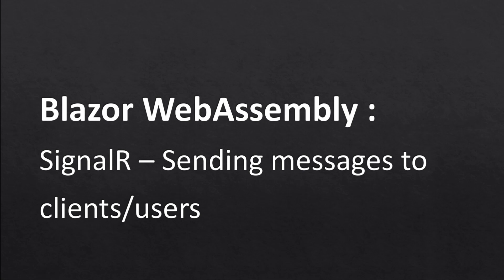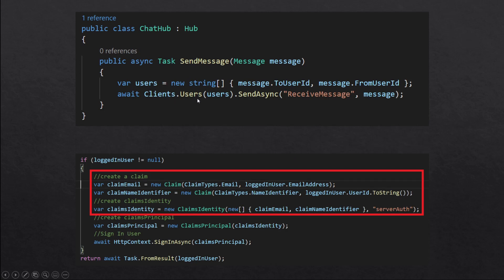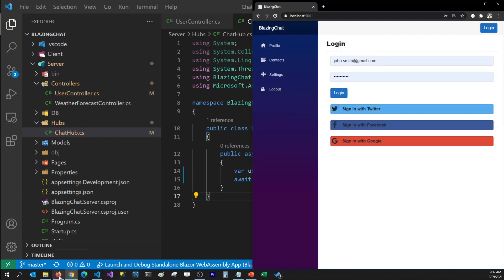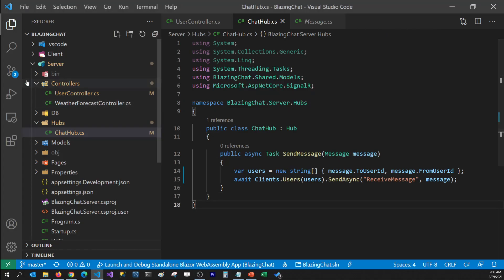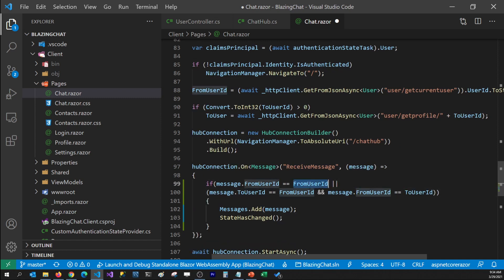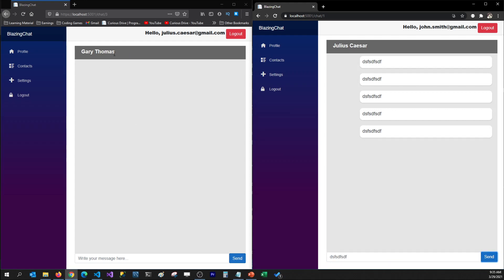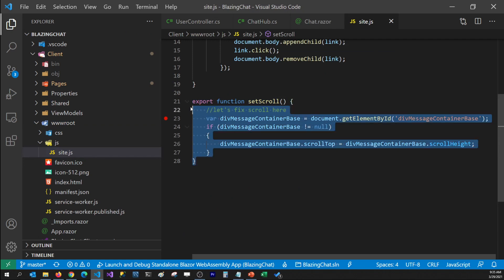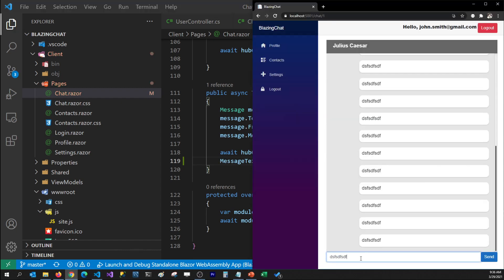Blazor WebAssembly : SignalR - Sending Messages to Specific Clients - EP25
Hey Coders,
In this tutorial, I am showing how you can define the list of users who you want to be recipients in ASP.NET SignalR. You can add user's userid (or any property that you like) as claims type in claims identity while login and then you can use that property to identify the users in the SignalR hub.

0:00 Explanation
2:15 Sending messages to specific users/client